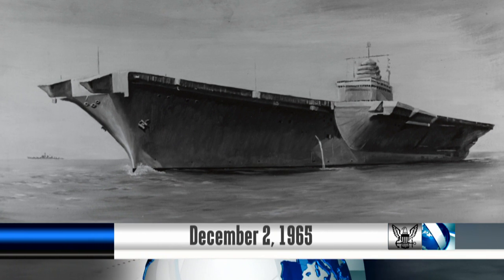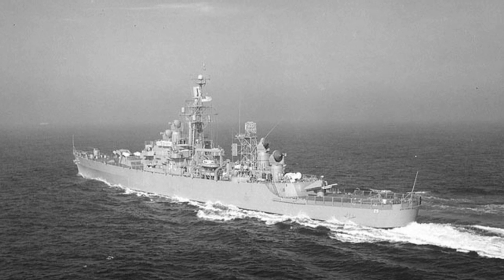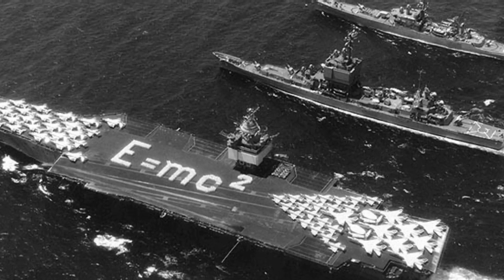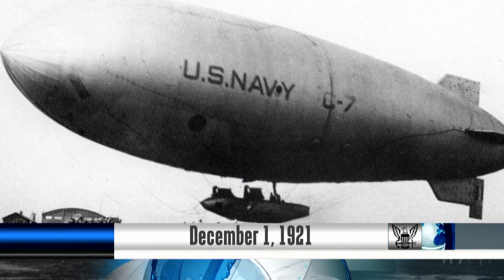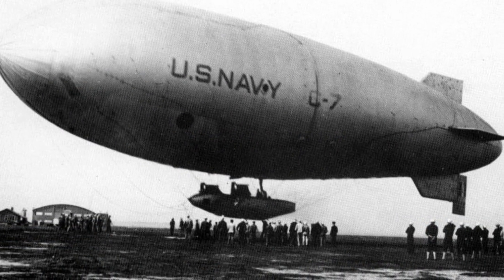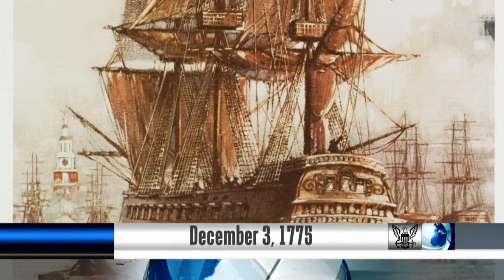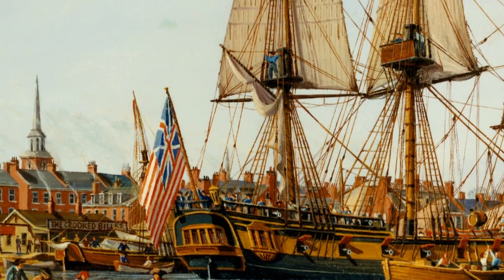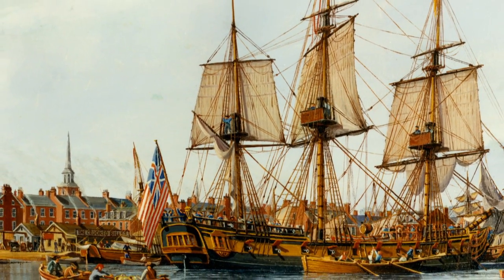Navy History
USS Enterprise and USS Bainbridge become first nuclear powered combat task force.  The Navy's first helium powered C-7 airship.  First American flag raised on USS Alfred.